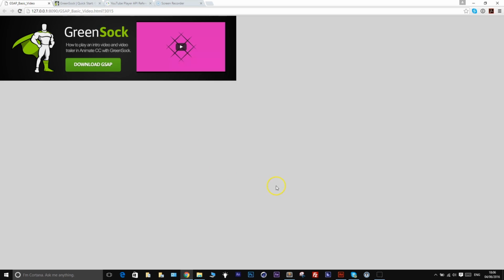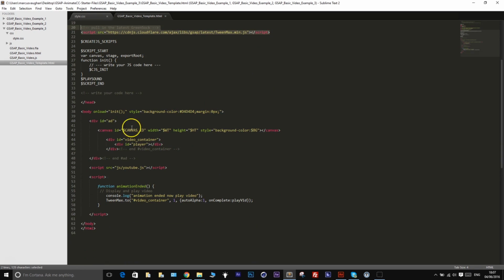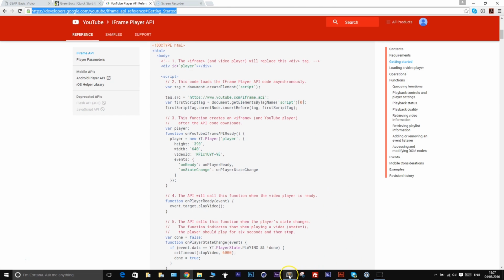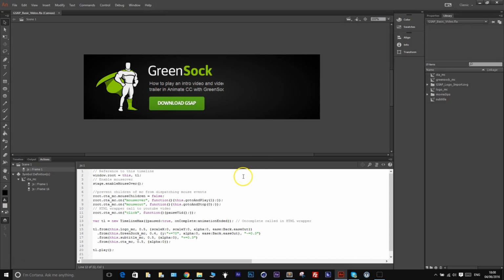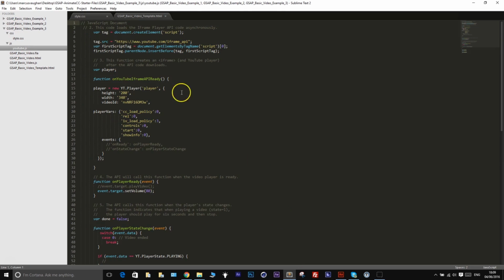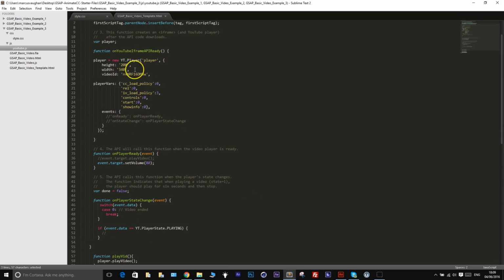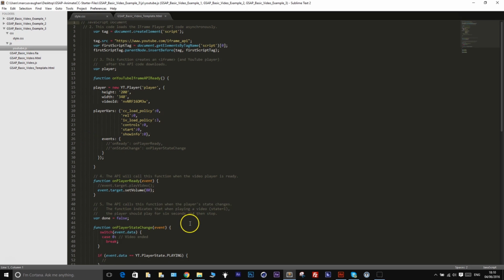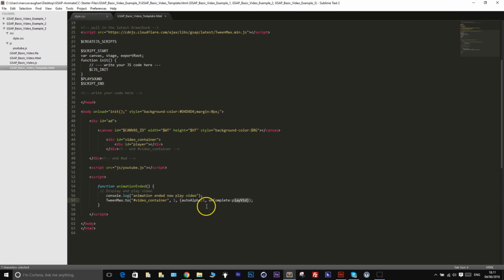How to add a YouTube video to Animate CC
Video tutorial by RealDesigns showing you how to add a YouTube video to Animate CC.

YouTube API reference guide and sample video player code